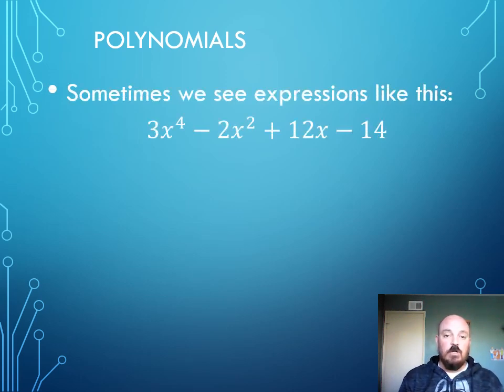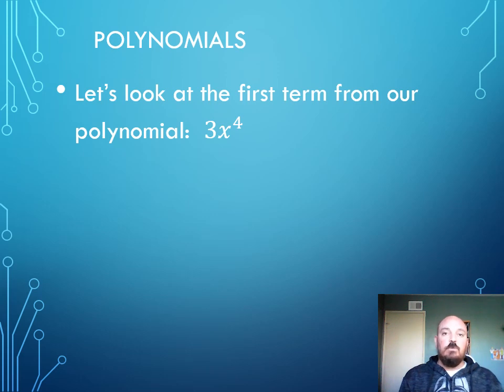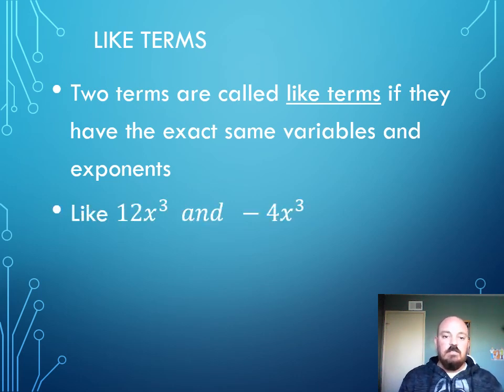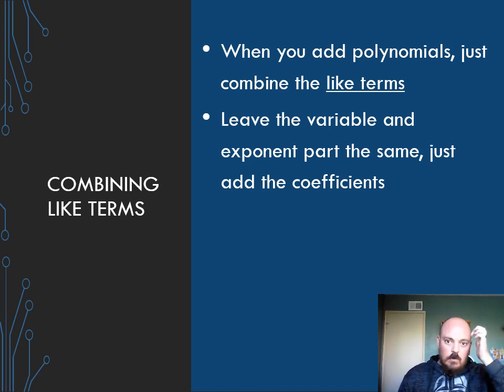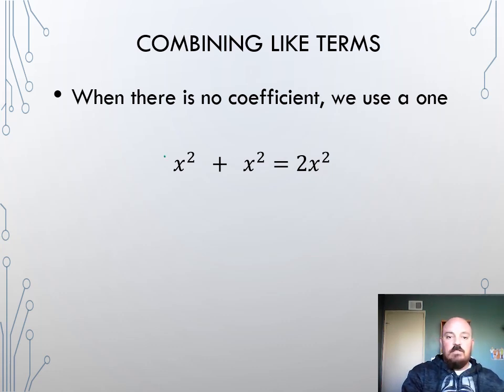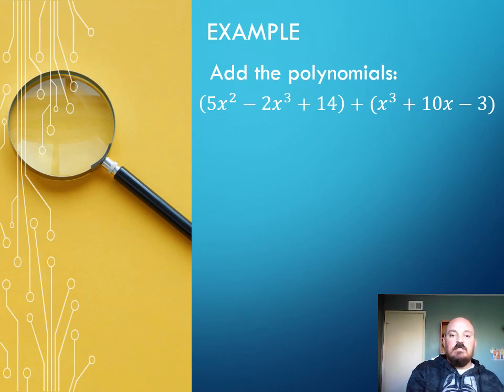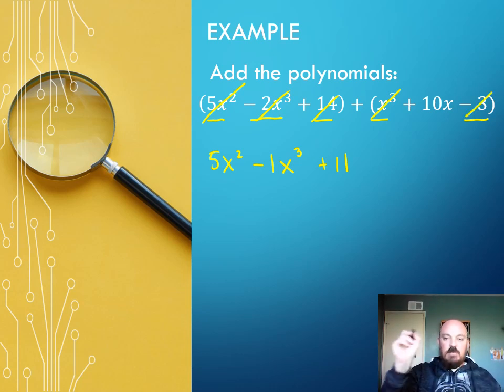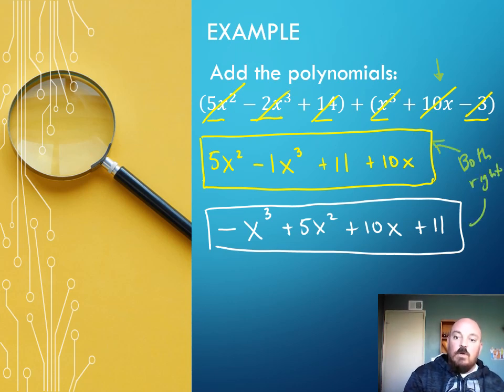IM2 - Adding Polynomials